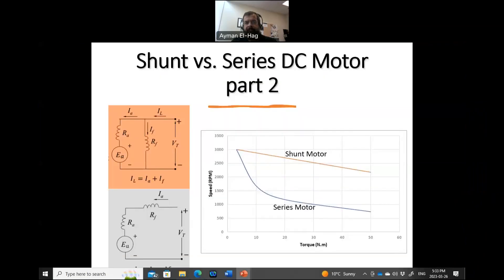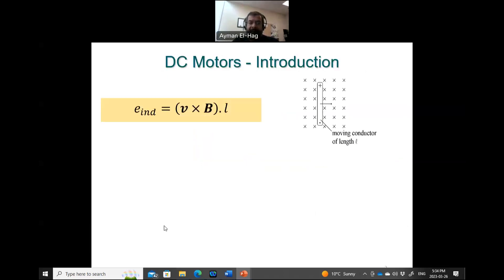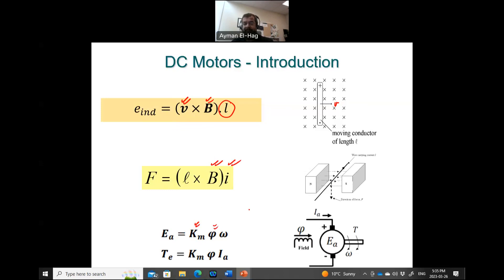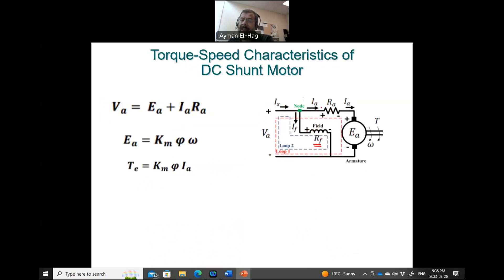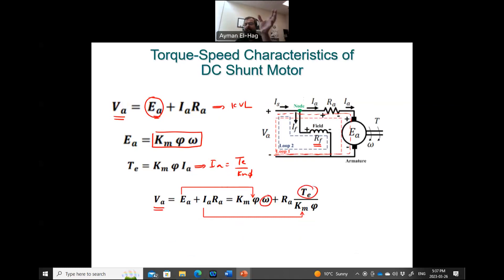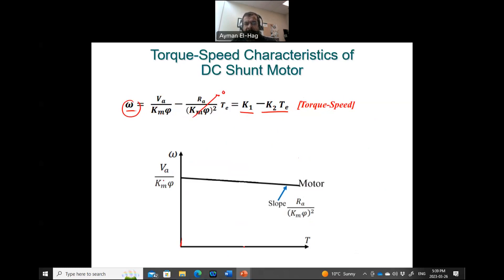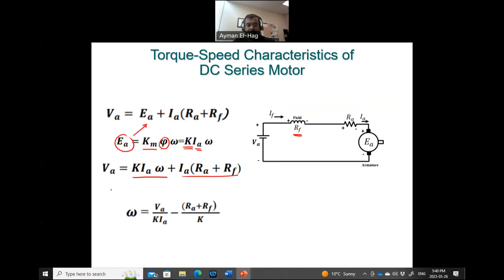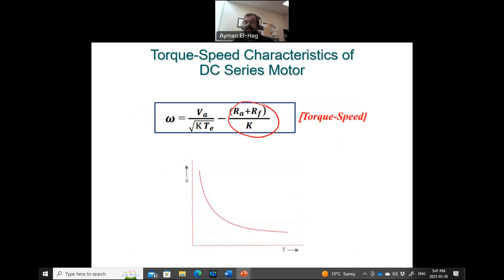Shunt vs series DC motor - part 2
In this video the difference in the speed/torque characteristics between the shunt and series motor is explained. The comparison was shown in the following video: